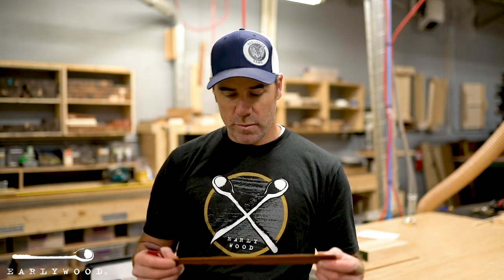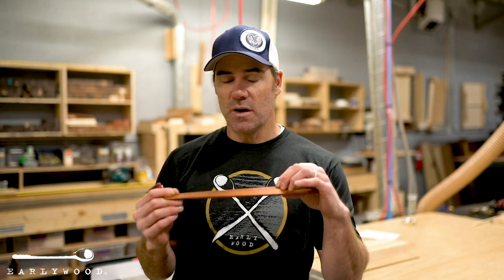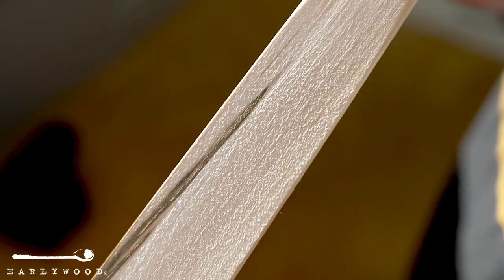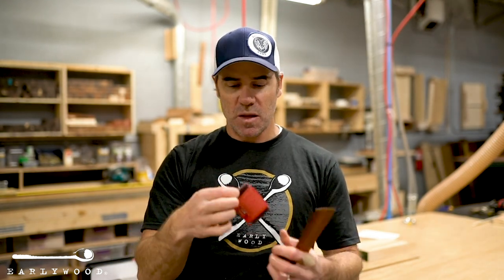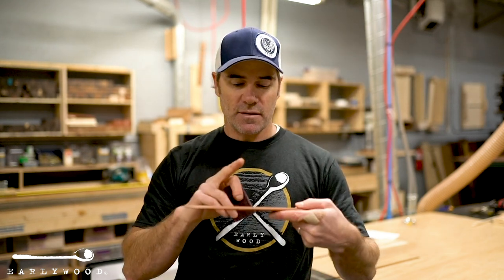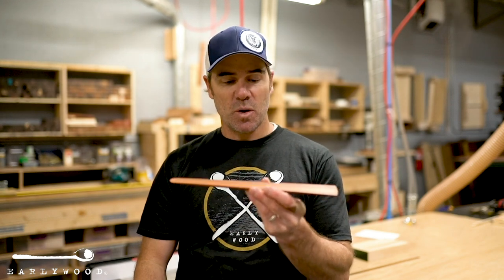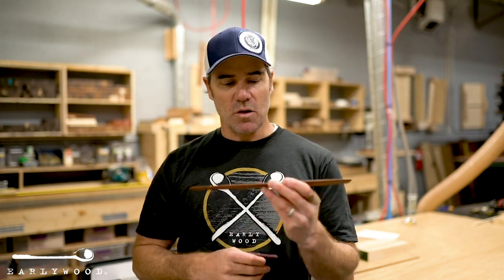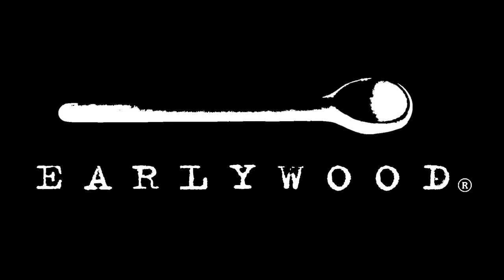How to get rid of fuzz on wooden spoons. Raised Grain is common and very easy to fix.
Wondering how to get that fuzzy feeling off of your wooden spoons and other wood utensils? That is just raised grain on the wood and can be easily eliminated in just a few short steps.